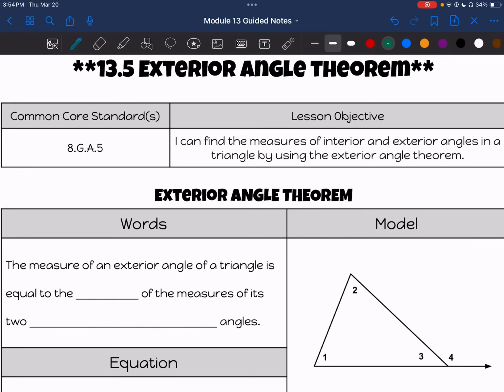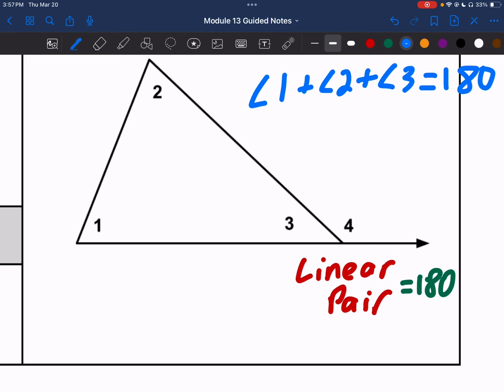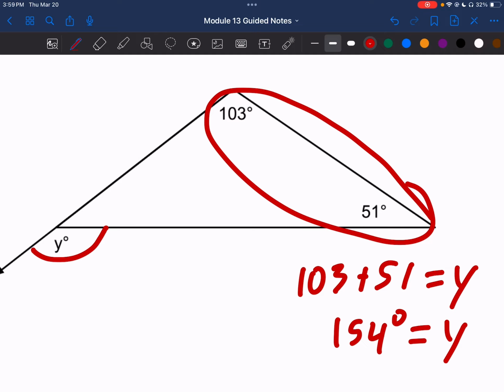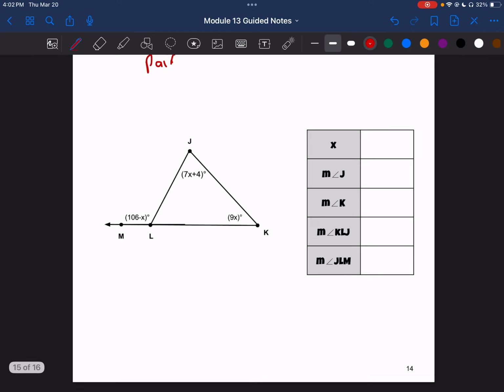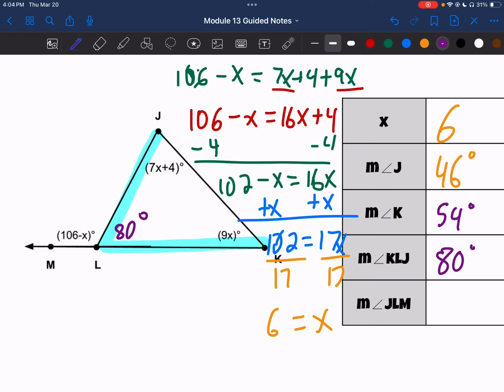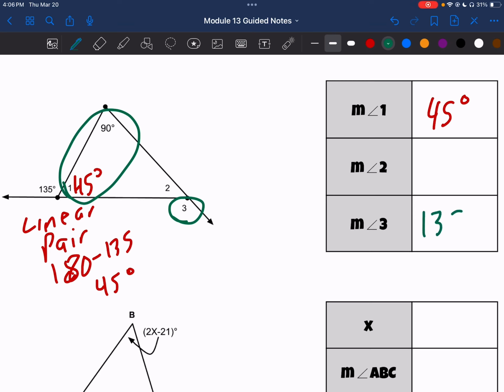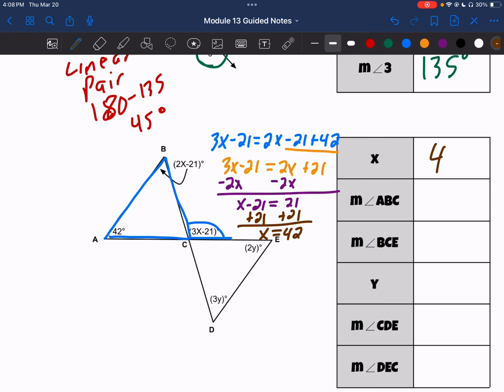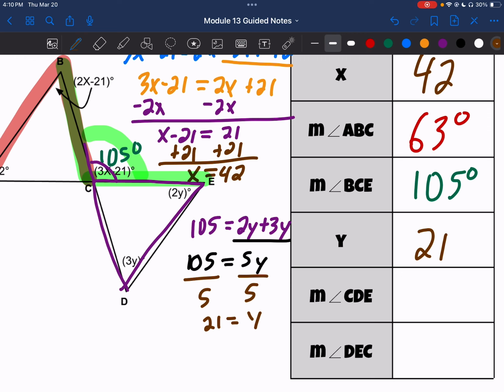13.5 Exterior Angle Theorem